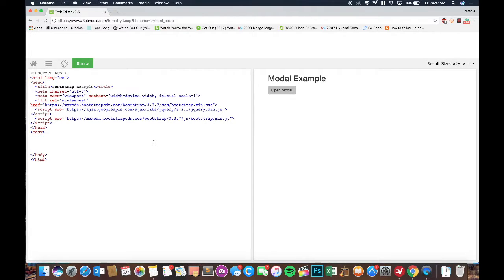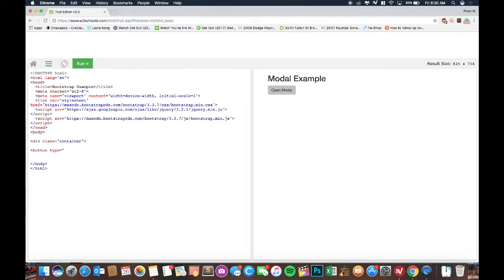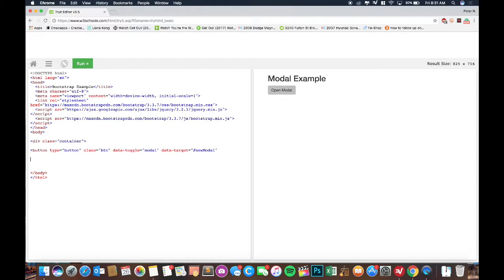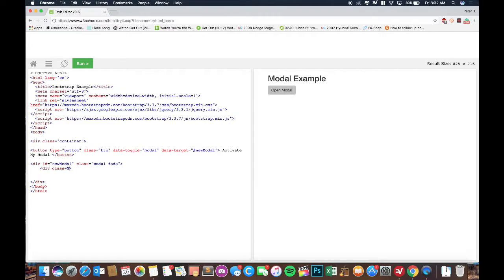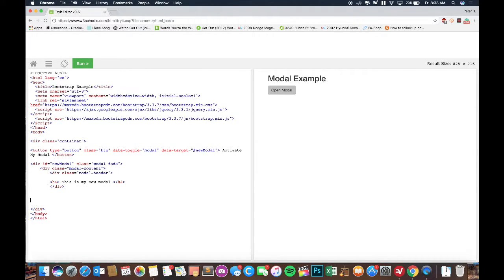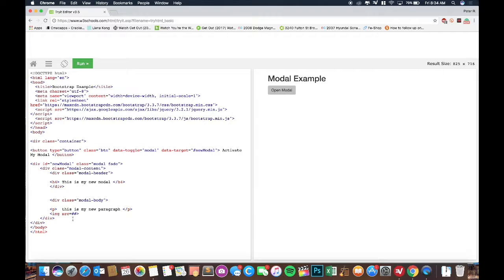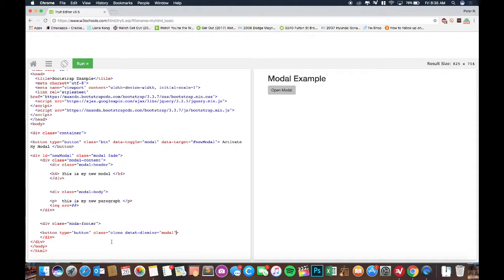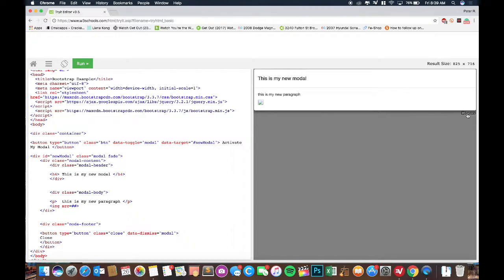Week 3 - ScriptEd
This video is about Week 3 - ScriptEd